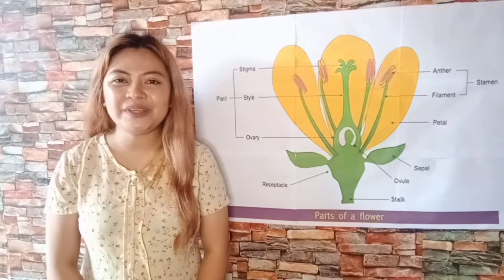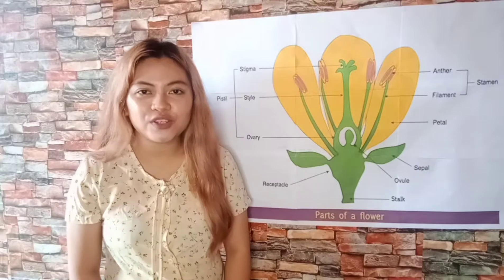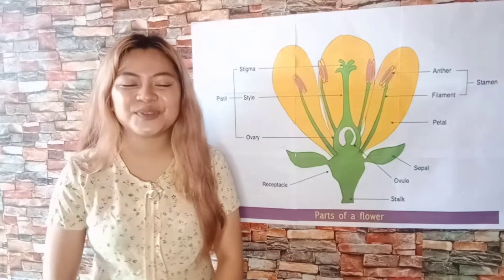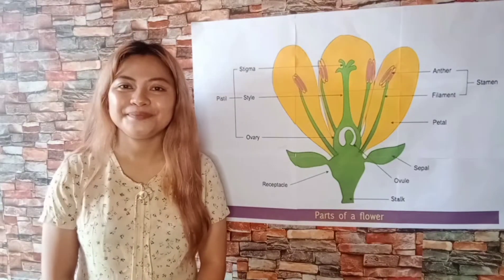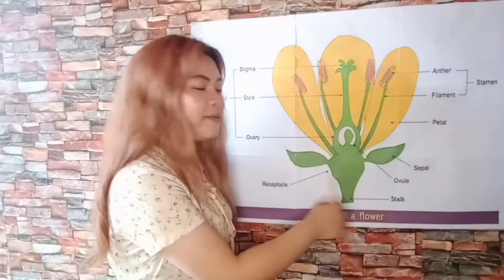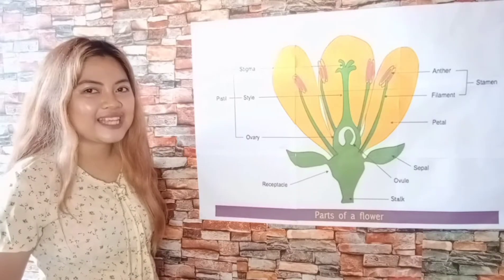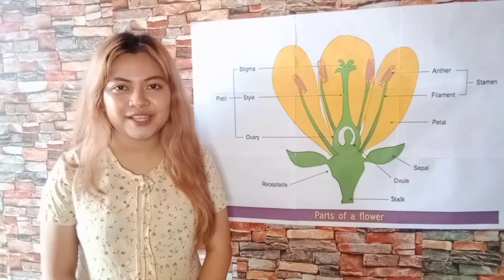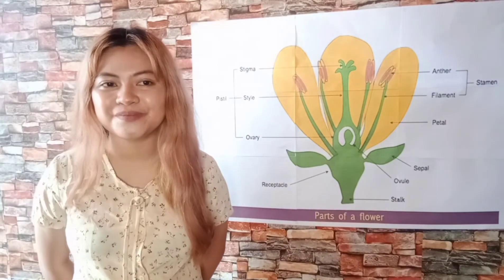Reproductive Parts of a Flower | Demo Teaching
Hi guys! This is a video of me doing a demonstration teaching about the reproductive parts of a flower. I hope you like it, if not then please leave a comment on how should I improve my demo and videos here on YouTube.

About me:

Nickname: Jhai
Age: 19
Year: 2nd year College
Course: Bachelor in Special Needs Education major in EST
School: University of Mindanao - Matina Campus